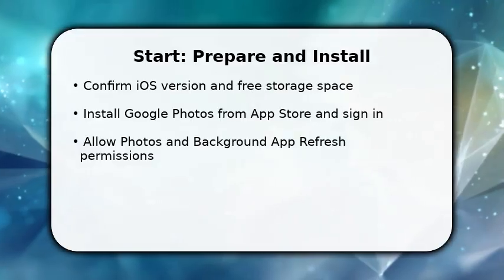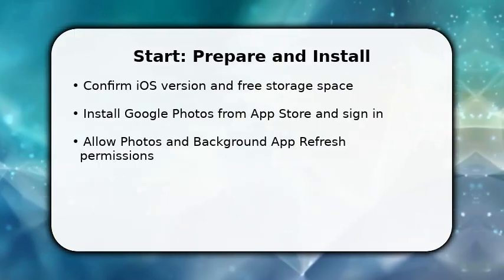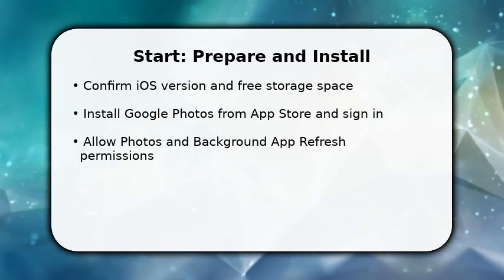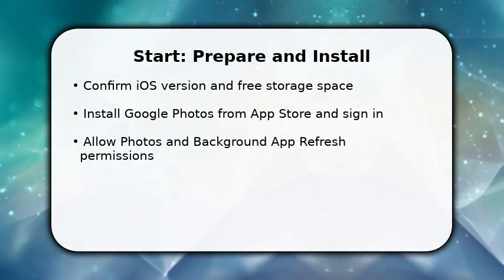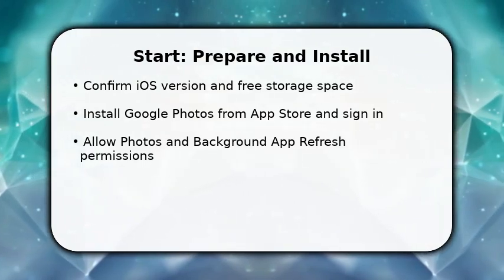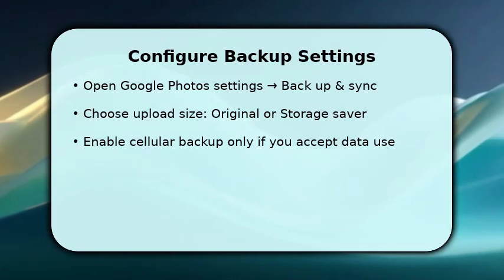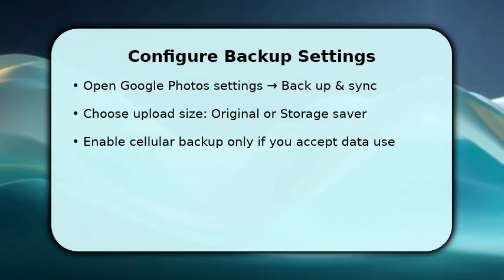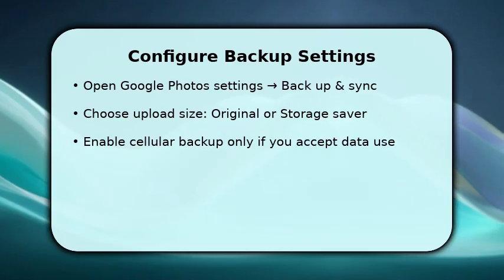How to Get Google Photos Backup on Iphone - Full Guide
Discover the step-by-step process to back up your Google Photos on an iPhone with our comprehensive guide. Learn how to sync, transfer and securely store all of your precious memories directly from your device.

Google Photos backup, iPhone instructions, sync photos, transfer images, photo storage